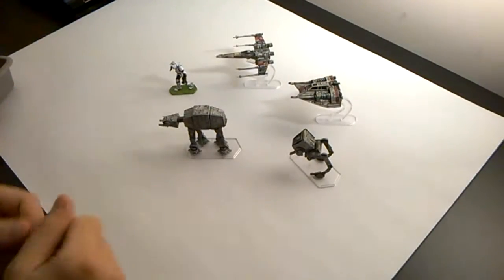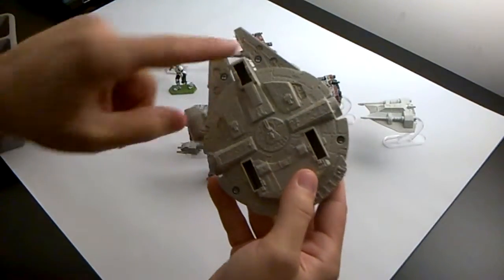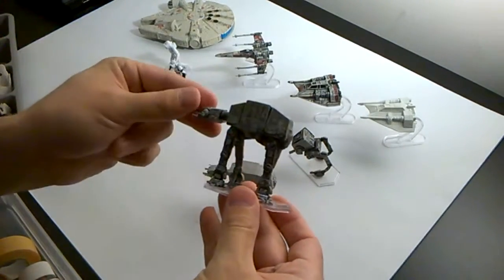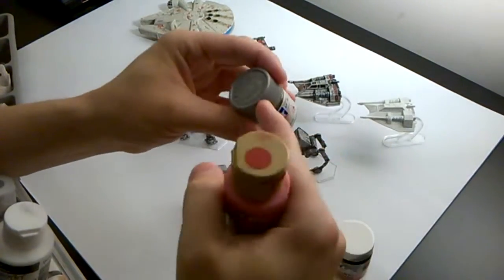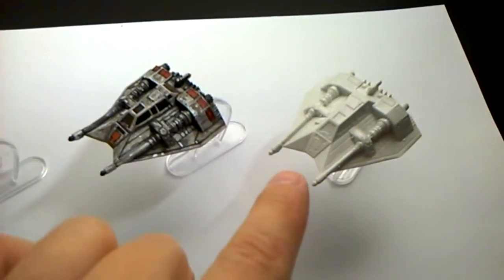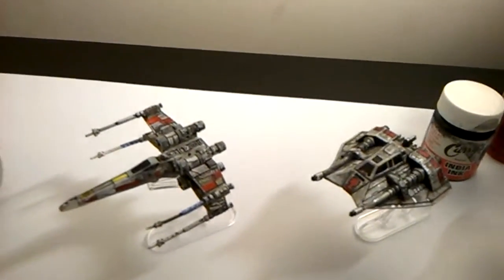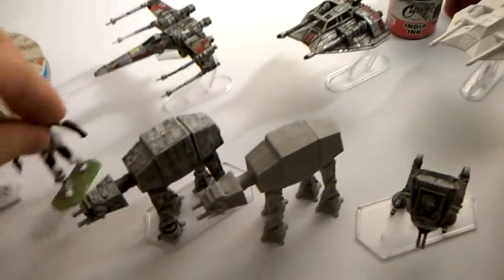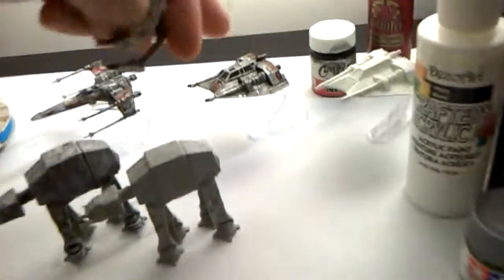Star Wars Command Playsets Update (Paint Application)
In this video i'll go over some of the techniques i've used to paint the Star Wars Command figures and vehicles. I am by no means an expert, so what I show here is more for beginners to get an idea of how to paint these sets.